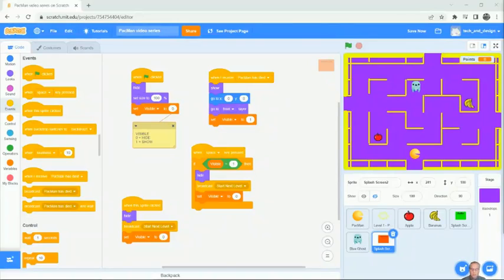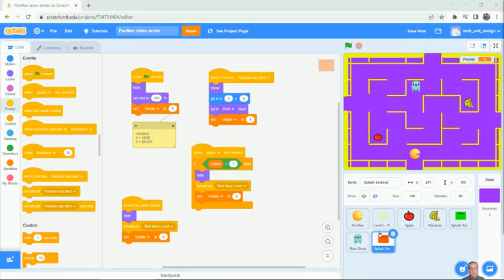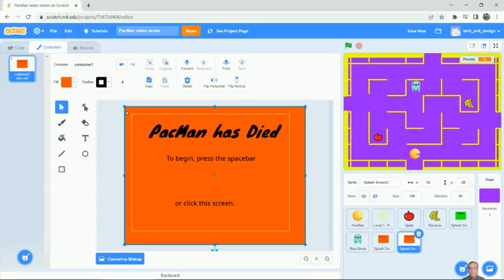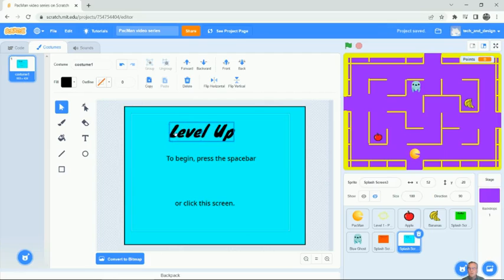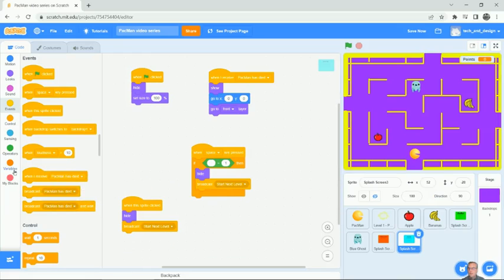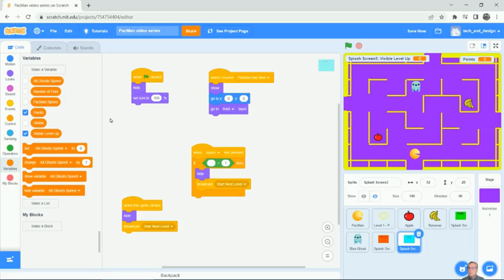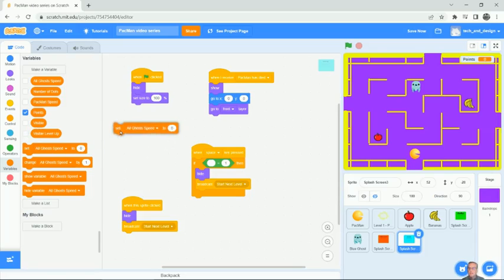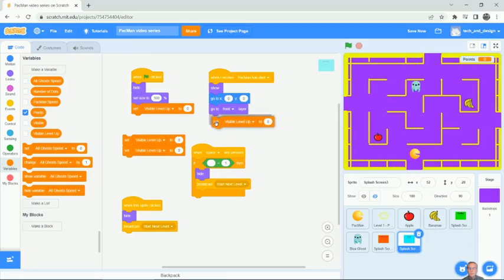PacMan 17 - Make a Level Up Splash Screen - Make a Video Game in Scratch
In this video, students learn:
- Create another splash screen called Level Up
- Change the visibility variables so we don't have the spacebar glitch (solved in video 16)